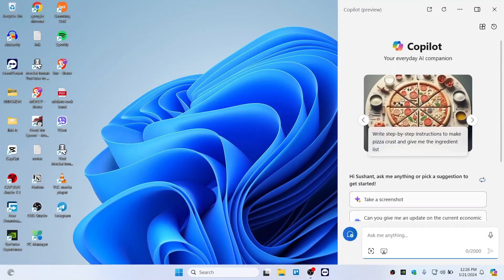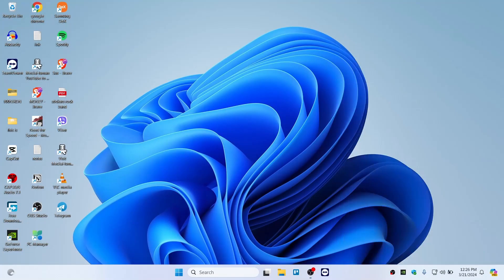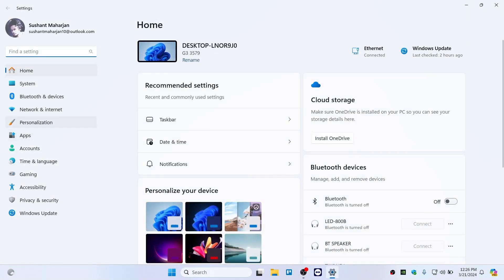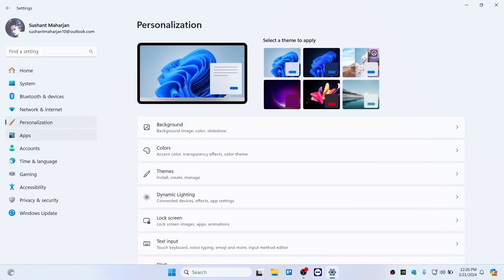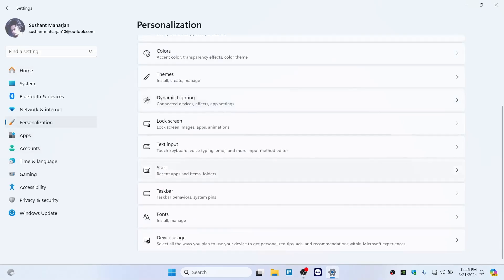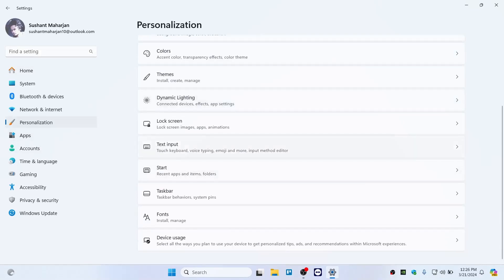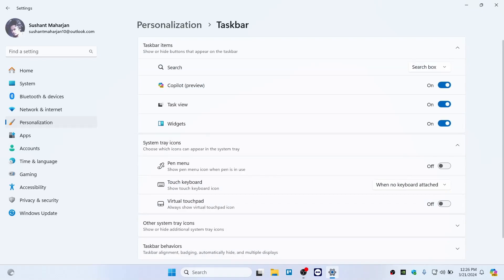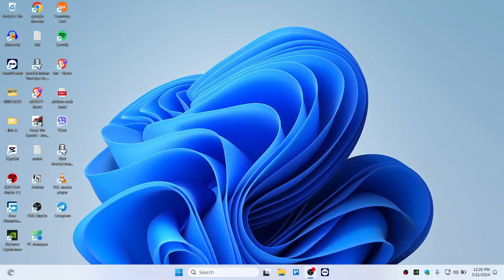How To Turn Off Or On Windows 11 Copilot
In this video, we’ll guide you through the steps to manage the Copilot feature in Windows 11. We’ll show you how to turn it on or off, enable or disable it, and even how to uninstall it if you no longer need it. Whether you’re looking to enhance your productivity with Copilot or prefer to use Windows without it, this tutorial will help you customize your Windows 11 experience to suit your needs.